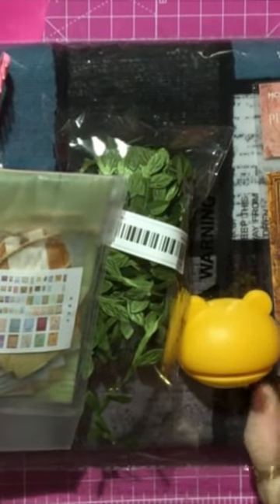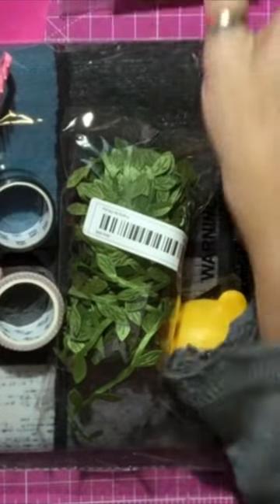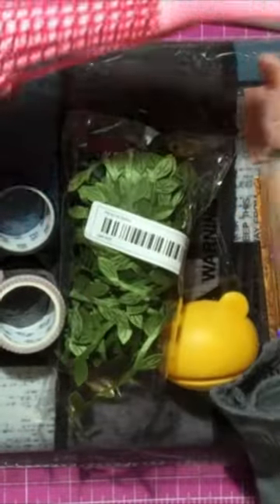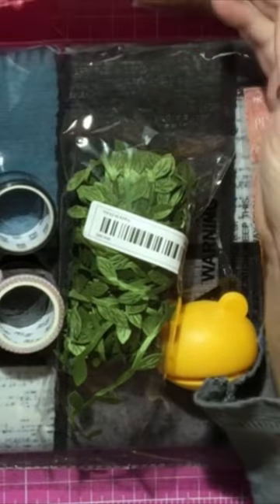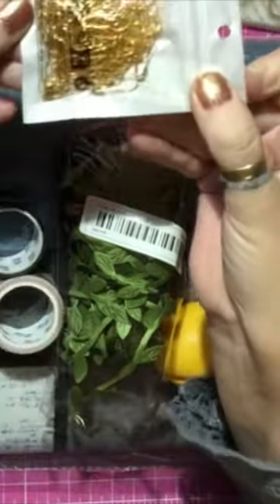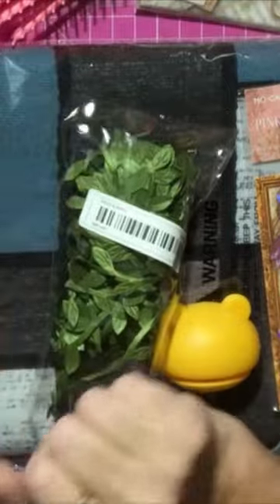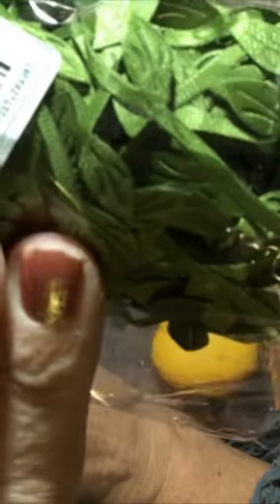Full video on my channel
⬇️Download the Temu app to get 💰£100 coupon bundle via the

Product Links:

1roll, 33/66 Ft Leaf Ribbon, Artificial Vines Leaves String Trim Ribbon, Wild Jungle Botanical Greenery For Baby Shower Party Wedding Home Wreaths And DIY Craft £2.19

1pc Non-Slip, Waterproof, and Dirt-Resistant Kitchen Floor Mat - Machine Washable and Perfect for Living Room, Laundry, and Bathroom - Enhance Room Decor and Protect Floors £3.69

1pc/pack Vintage Stamps Post Office Series Color Washi Masking Tape Release Paper Stickers Scrapbooking Stationery Decorative Tape 2.5cm*5m £1.58

100pcs/pack Memory Post Office Series Lightweight Paper Retro Large Collection Journal Diary Base Landscape Collage, Non-self-adhesive £1.89

100pcs Bronze Black Metal Gourd Pin Bulb Pin Safety Pins Calabash Pin Bead Needle Pins 22x10mm For DIY Jewelry Making Small Business Supplies £1.49

1roll/bag PET White Ink Tape Literary Film Series Retro Literary DIY Hand Account Decoration Material Circulation Sticker 2.5cm/0.98in*2m/78.74in £0.59

20pcs Ice Crystal Laser Butterfly Decorative PET Stickers Retro DIY Handbook Material Scrapbooking Label Diary Journal Planner £1.99

Detangling Hair Brush Massage Wet Hair Comb Detangler Hair Brush Wavy/Curly Wet/Dry/Oil/Thick Hair £1.29

Nail Bottle Holder Grip Varnish Display Manicure Nail Tip Design Tool Accessories Durable Silicone Nail Varnish Bottle Stand Rack For Home £0.99